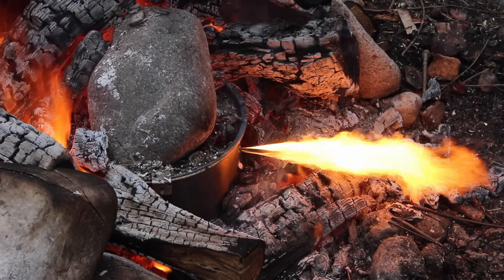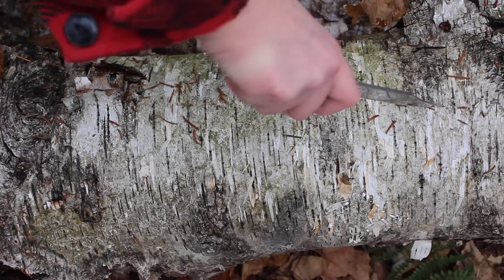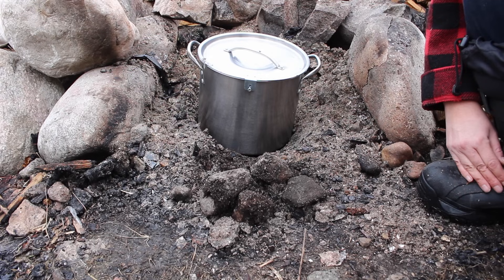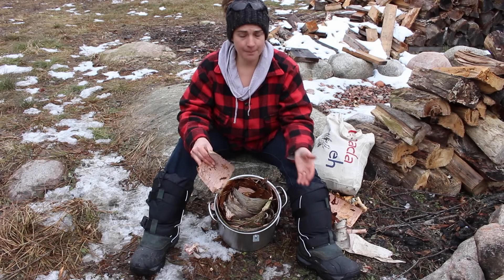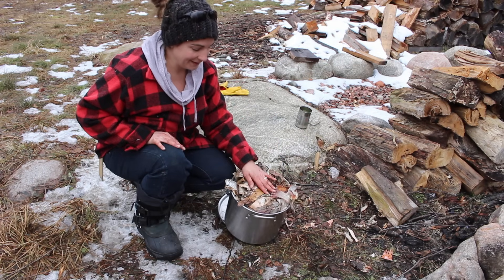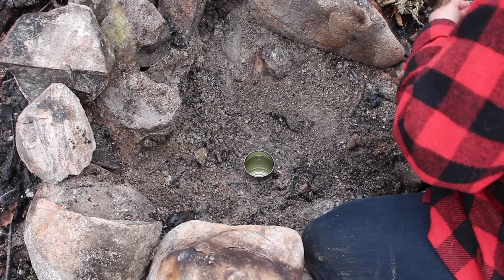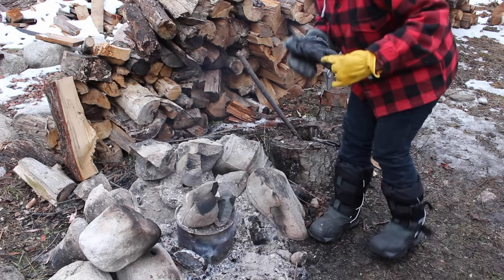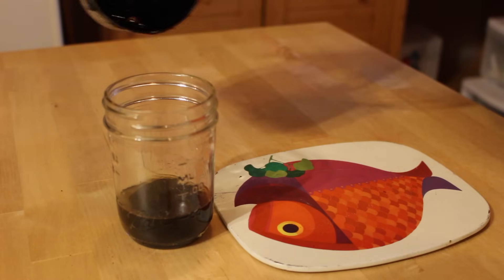Making Birch Oil From Birch Bark - Ancient Medicine and Natural Super Glue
Bushcraft Special - Using our land for everything we can is very important to us.  Collecting oil from the bark of the Birch tree. We used an old pot with a hole drilled in the bottom, filled the pot with birch bark, and placed it above an old soup can that was buried up to about an inch below the rim. A fire was kept burning around the pot for 2 hours and the end result was 50ml of birch oil.

Human use of birch tar, which is made by further reducing the birch oil, dates back thousands of years with evidence of it being used to attach arrowheads, build canoes and even being used as a chewing gum. There is also indigenous knowledge of the oil being used to treat conditions like psoriasis and eczema. The oil is said to have anti-bacterial, anti-inflammatory, and anti-fungal properties because the bark contains Salicylic Acid and botulin, which are part of the tree’s natural defense system.

Here's an article about the chemist and indigenous professor teaming up to study birch oil:

Our Amazon Wish List

Caddis' Muttluks (boots)